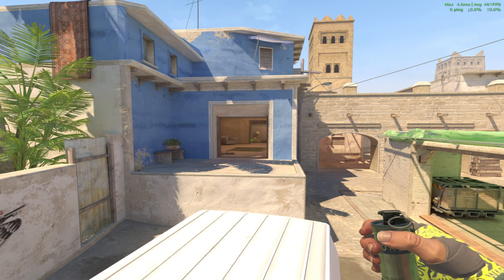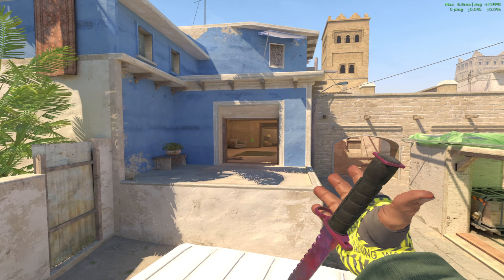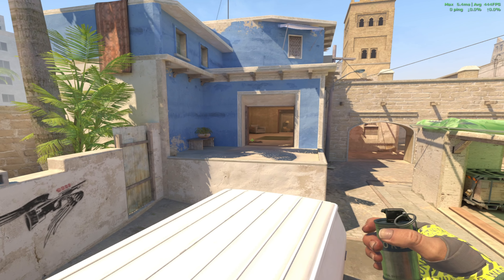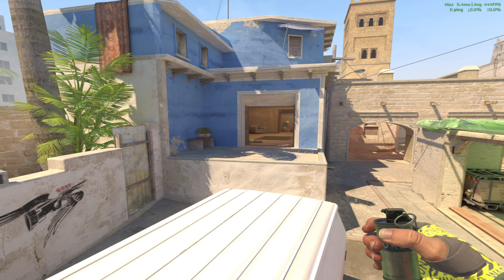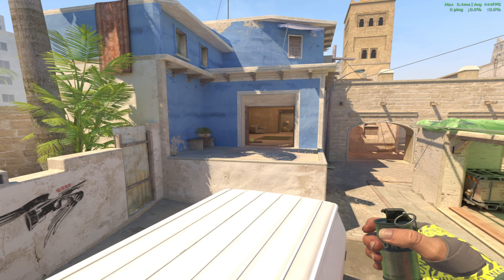These Simple Smokes WIll Help You Hold B Site Mirage!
Some simple smokes you can use to help hold b site on mirage!